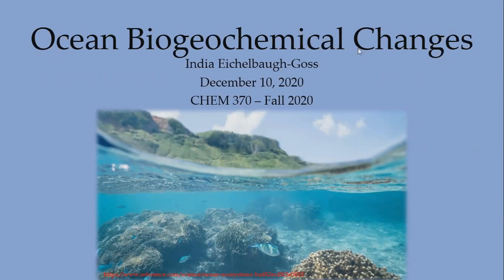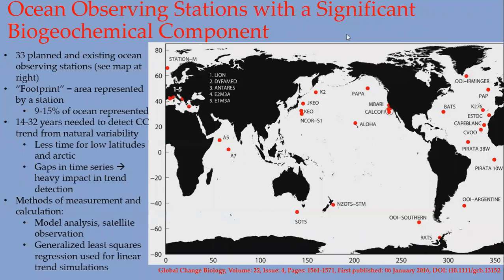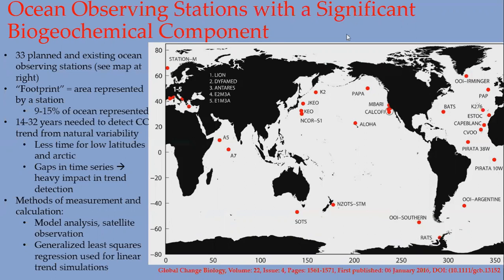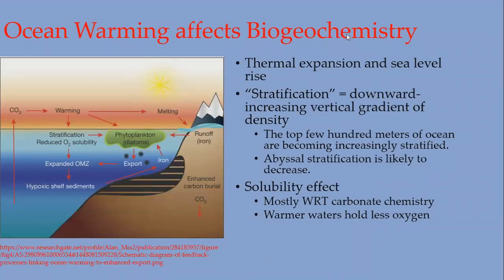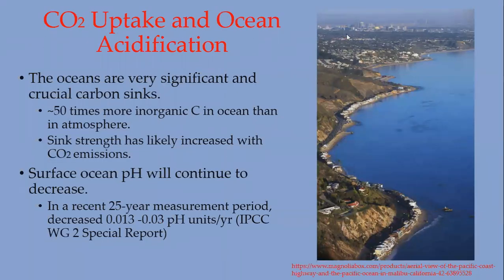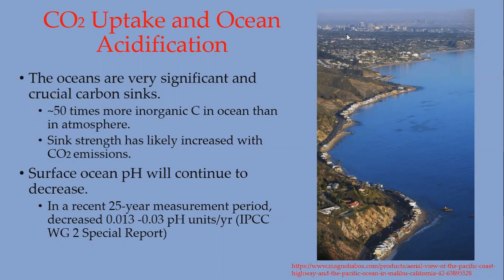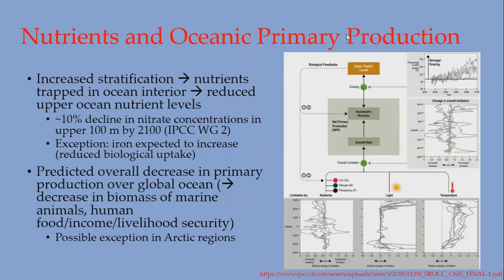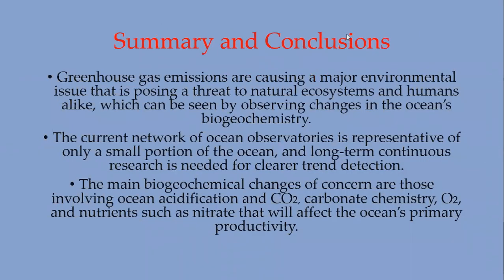Ocean Biogeochemical Changes for Chemistry 370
SOURCES CITED:
1. Global Change Biology, Volume: 22, Issue: 4, Pages: 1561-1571, “Observing Climate Change Trends in Ocean Biogeochemistry: When and Where”. First published: 06 January 2016, DOI: (10.1111/gcb.13152
2. IPCC AR5 Working Group 2 Special Report: The Ocean and Cryosphere in a Changing Climate, Pages 447-501, “Changing Ocean, Marine Ecosystems, and Dependent Communities”, Published 2019.
3. IPCC AR5 Working Group 1, Pages 291-301, Section 3.8: “Ocean Biogeochemical Changes, Including Anthropogenic Ocean Acidification”